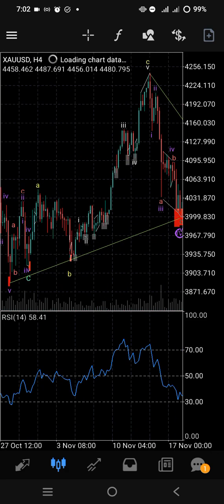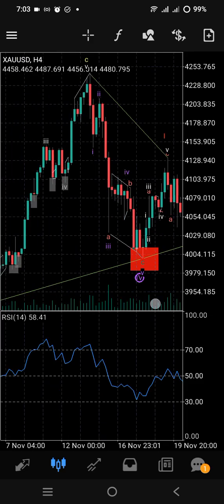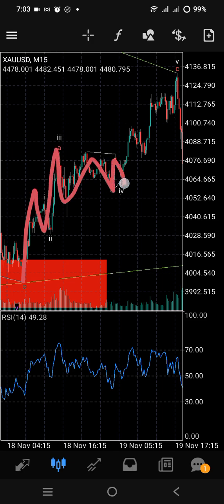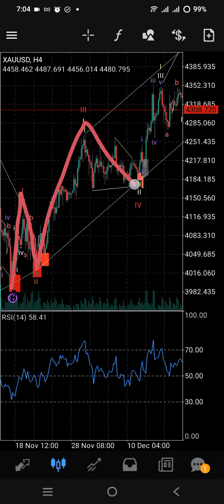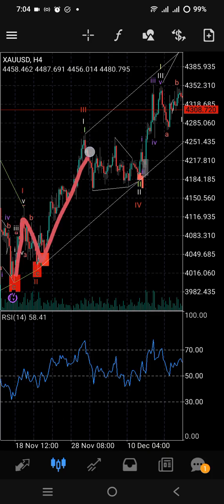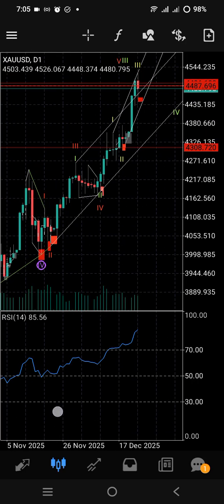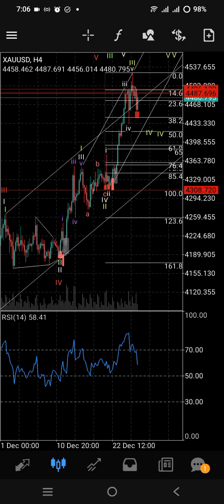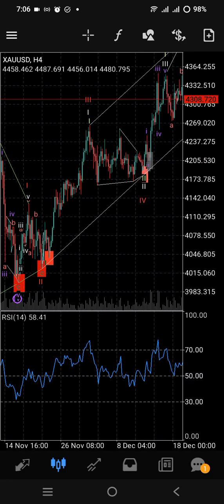GOLD ELLIOTT WAVE ANALYSIS TODAY 25|12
Gold Elliotwave Analysis